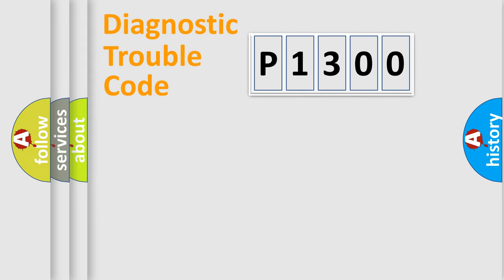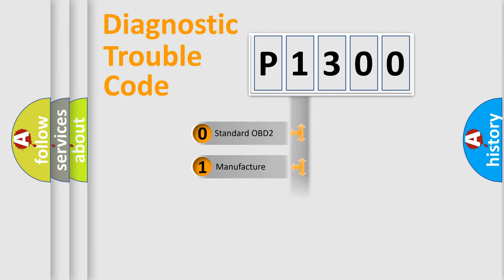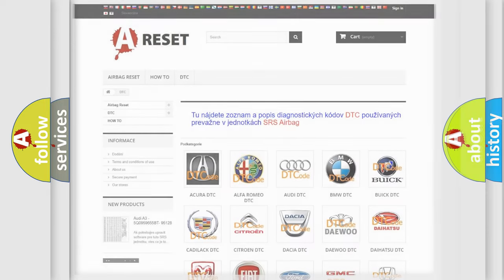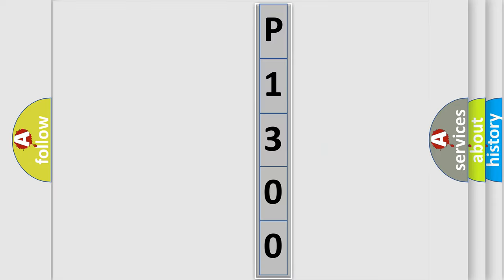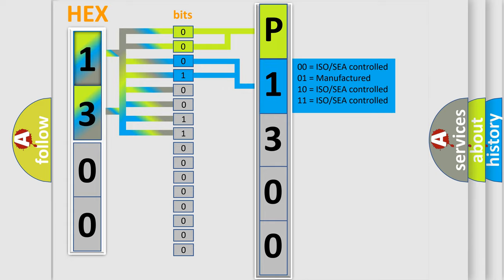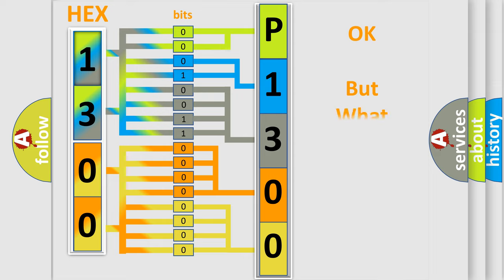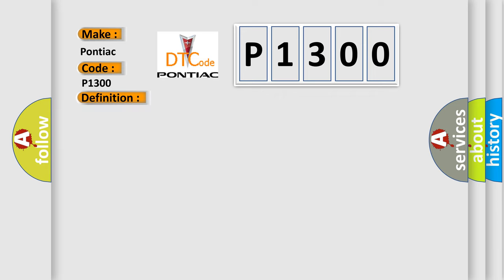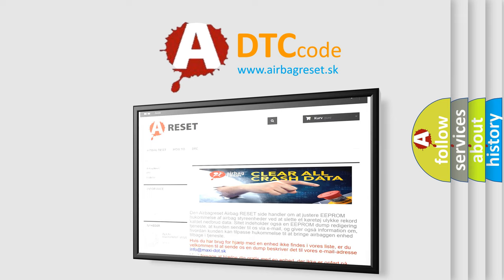DTC Pontiac P1300 Short Explanation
Contents:
0:21 Basic DTC analysis according to OBD2 protocol standard.
1:48 Insight into programming
2:58 A diagnostically understandable description of the Diagnostic Trouble Code
3:05 Basic error definition

Make:
Pontiac
Code:
P1300
Definition:
Engine Coolant Temperature Circuit Malfunction
Description:
Monitor runs whenever following DTCs are not present: None Engine coolant temperature sensor voltage: Less than 0.14 V,or more than 4.91 V
Cause:
 Open or short in ECT sensor circuit ECT sensor ECM